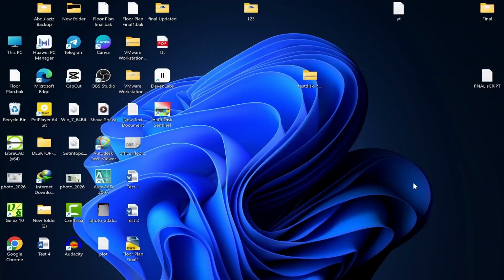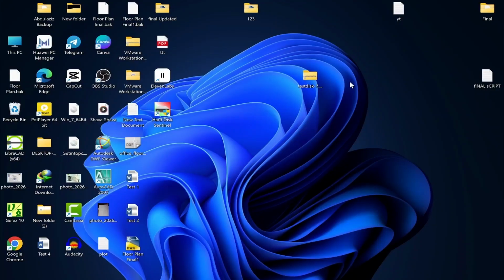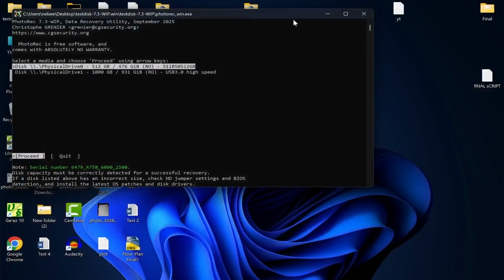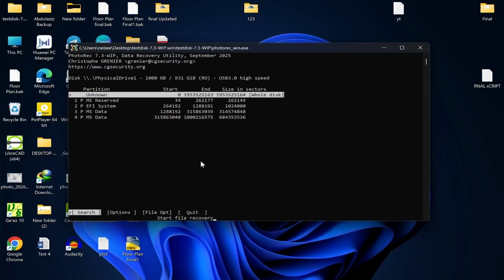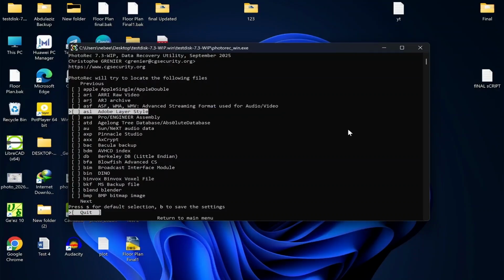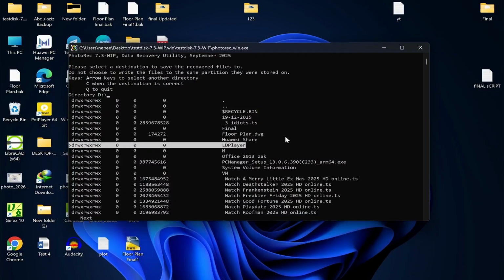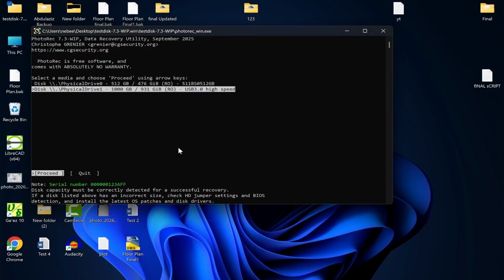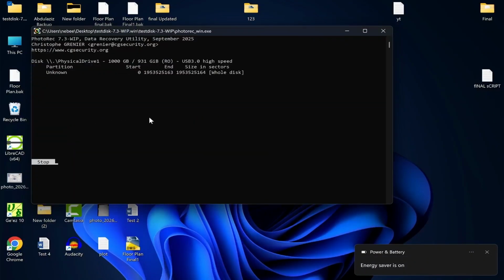How to Recover Files from a Corrupted Hard Drive Using PhotoRec (2026)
💾 Recover Files from a Corrupted or RAW Hard Drive 💾

If your hard drive suddenly stopped working or Windows is asking you to format the disk, stop right there!

In this tutorial, I show you how to recover your files from a corrupted or RAW hard drive using PhotoRec. This powerful free tool can recover lost files even when the file system is damaged.

✨ Topics Covered:
• 🛠️ Recover files from a corrupted hard drive
• 🔧 Recover files from a RAW drive
• 💡 Use PhotoRec for free data recovery
• ⚡ Select file types for faster recovery
• 💾 Save recovered files safely

🛠️ Tools Used:

PhotoRec (part of the TestDisk toolkit)